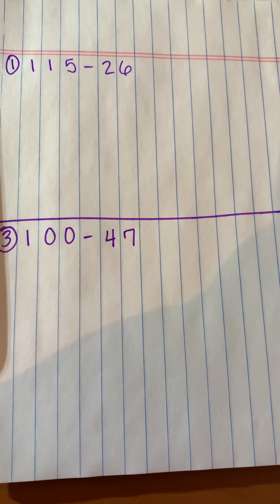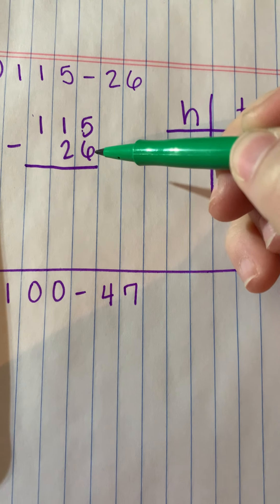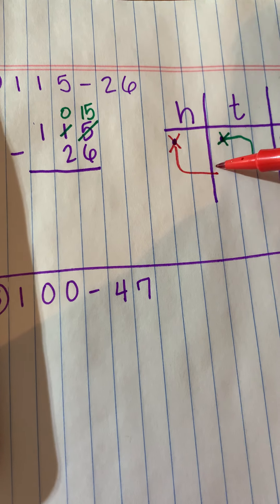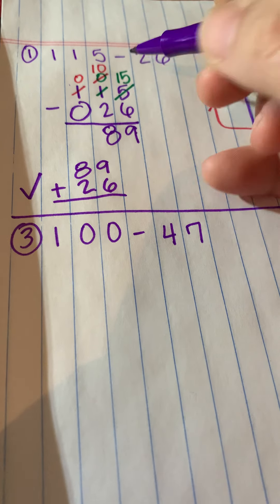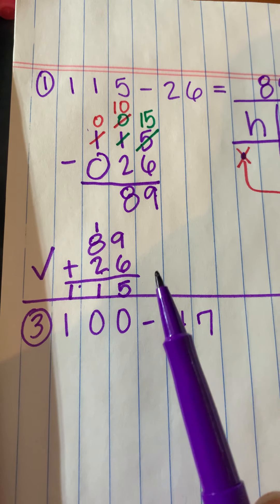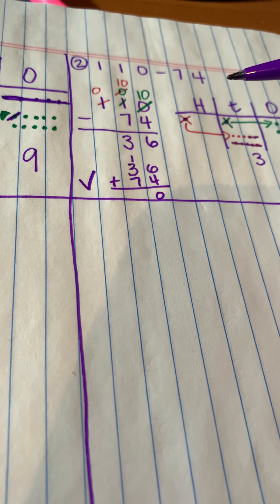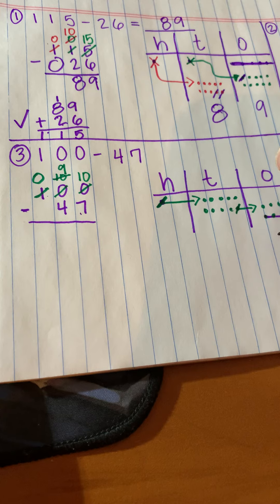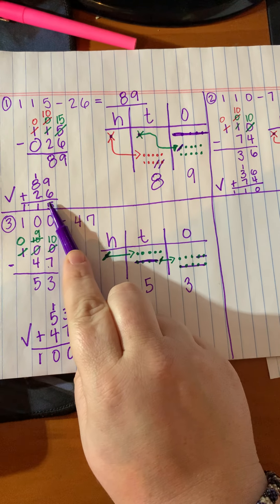Subtracting with place value